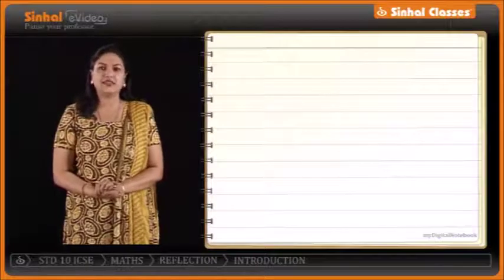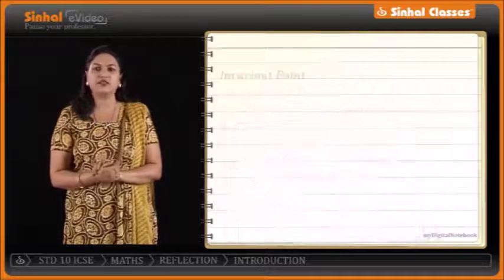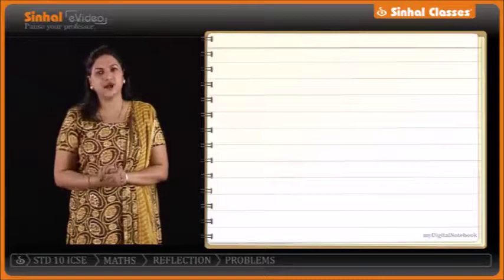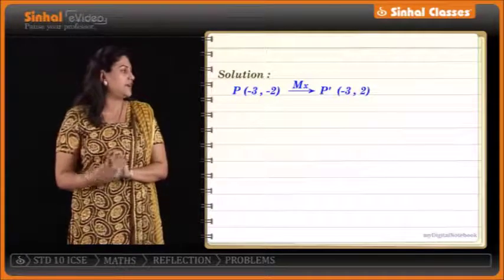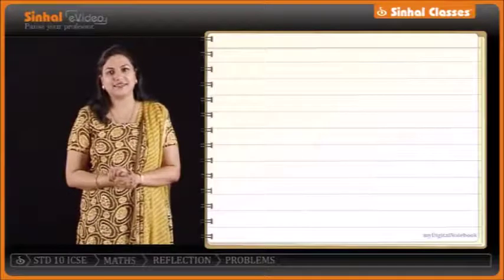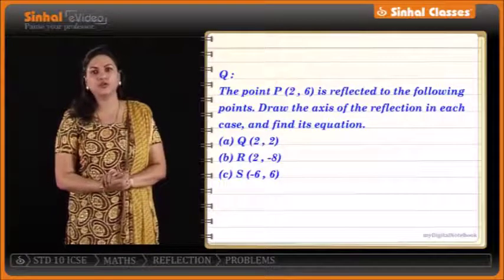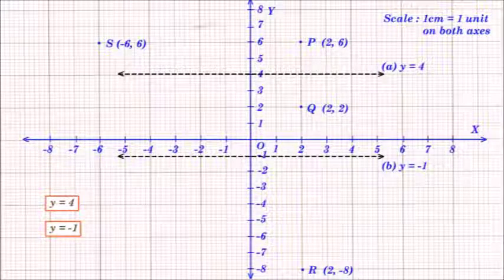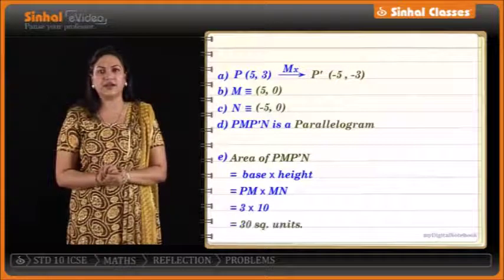Reflection Part 1